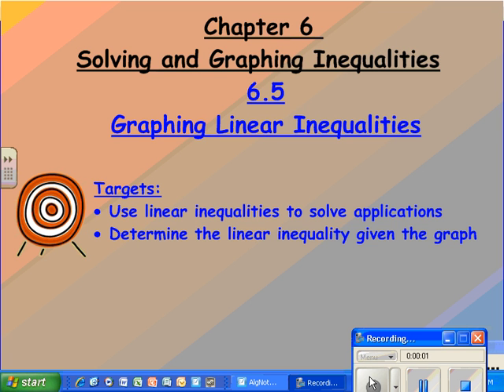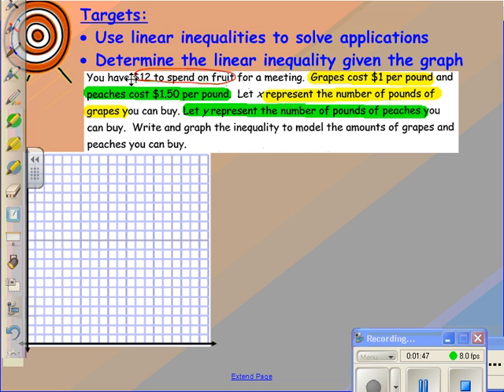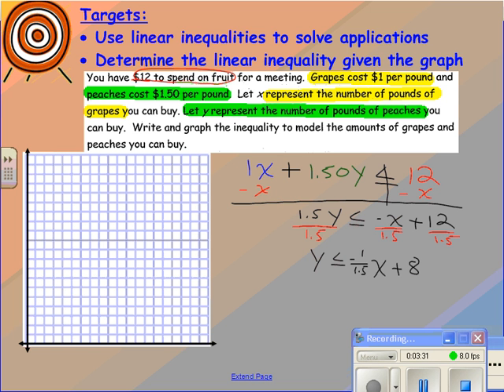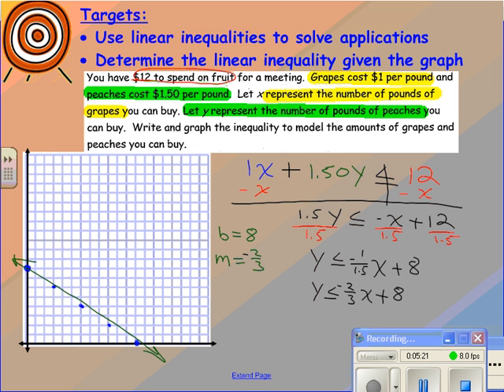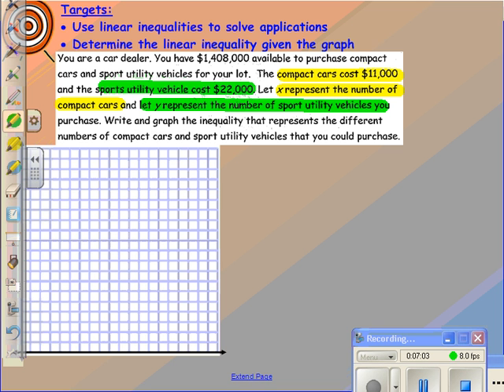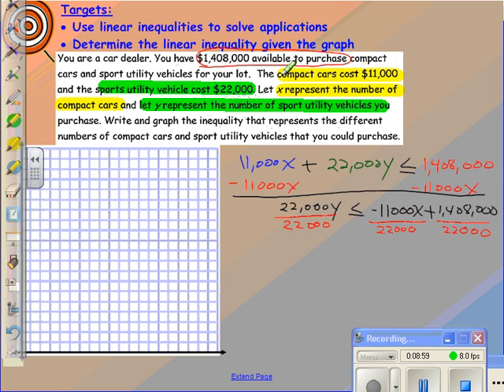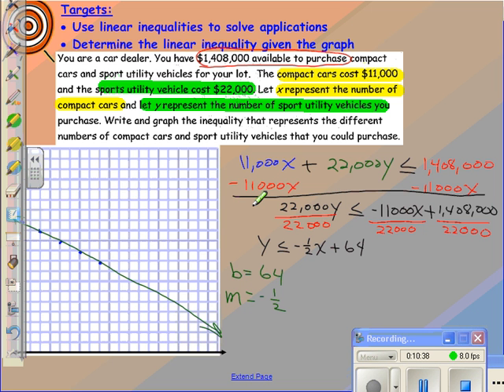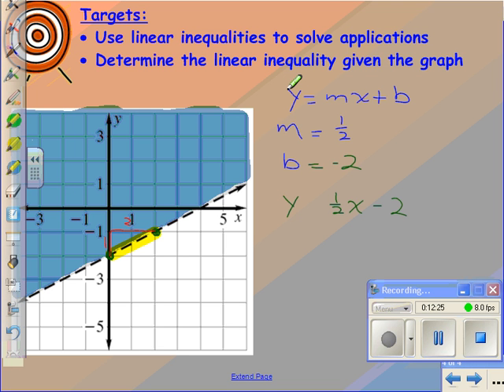Alg 6 5 Apps D3